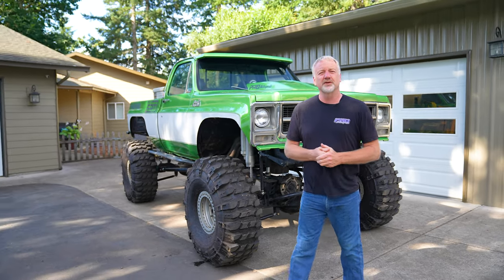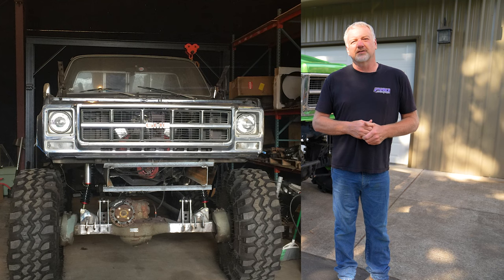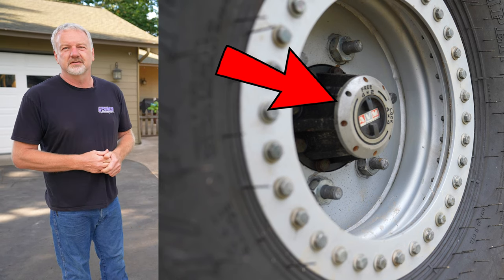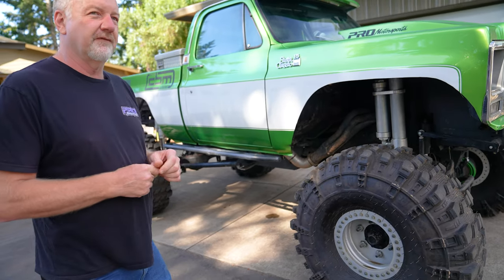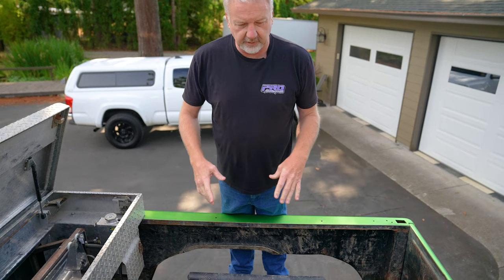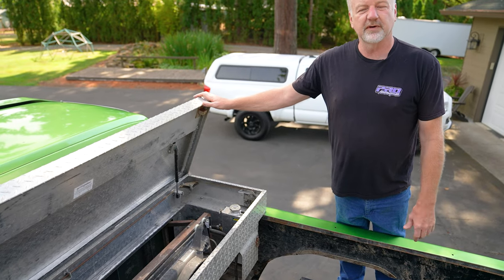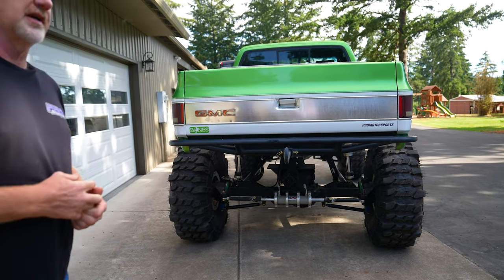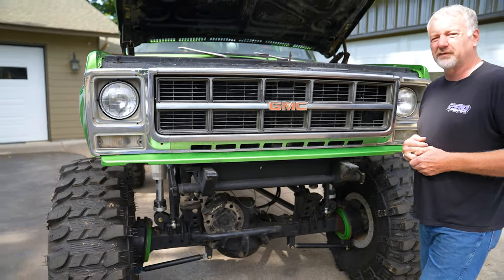Mud bog truck build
Rod promotorsport gives a run down on the GMC mud truck with a little surprise at the end!